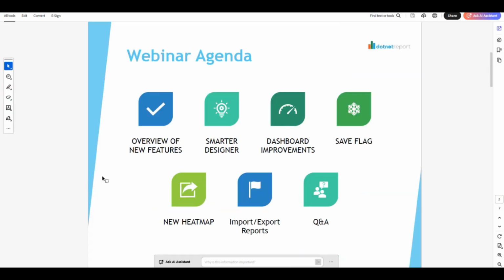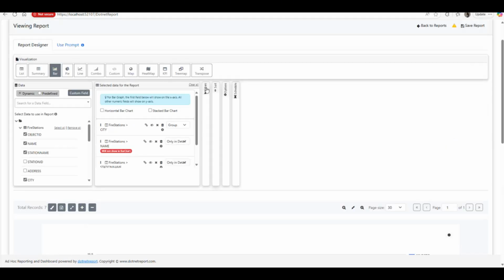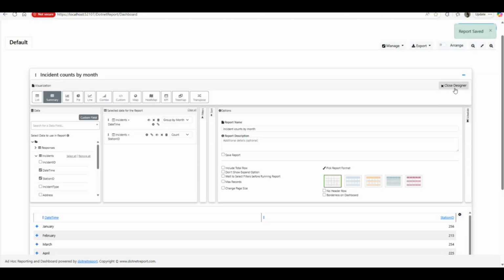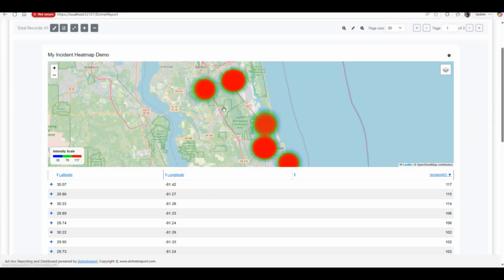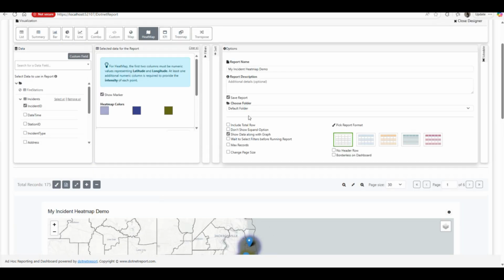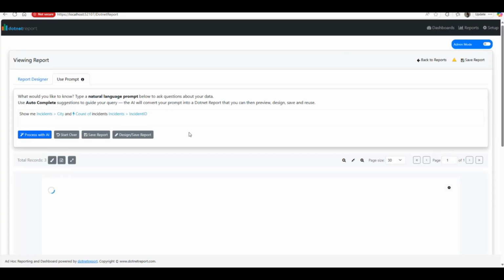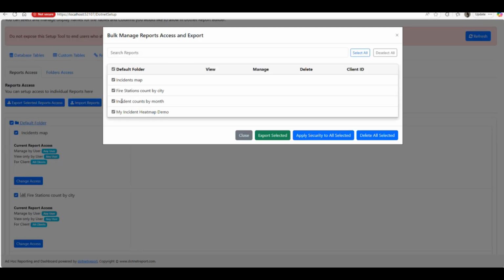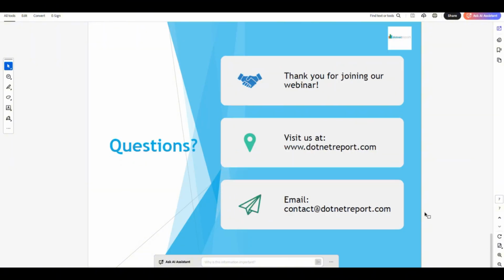Dotnet Report Webinar – Smarter Designer, Dashboards, Heatmaps & Report Import/Export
Take your reporting to the next level with the latest features in Dotnet Report v6.2.0

In this live webinar replay, we walk through powerful new enhancements that make it faster and easier to build embedded reports inside your .NET applications.

✅ Smarter Designer + Save Flag improvements
✅ Dashboard improvements
✅ Heatmaps for visual data analysis
✅ Import/Export Reports for migration and sharing

Dotnet Report makes it easy to embed interactive dashboards, data filters, and custom reports into any .NET application in minutes.